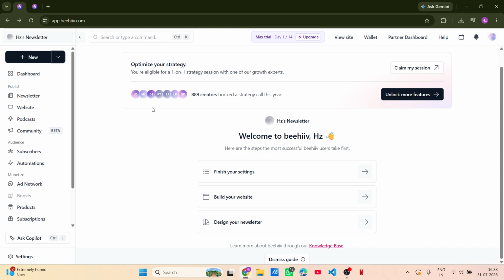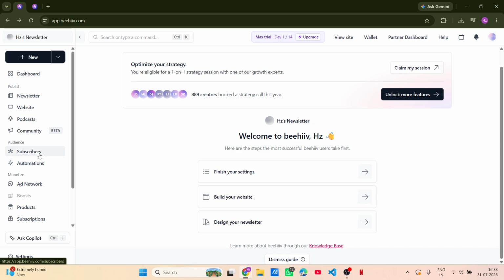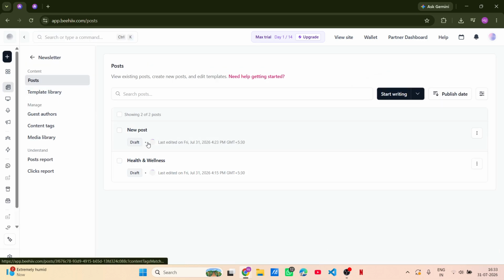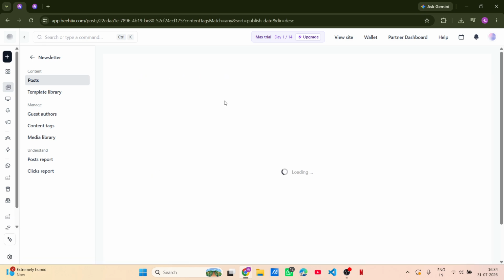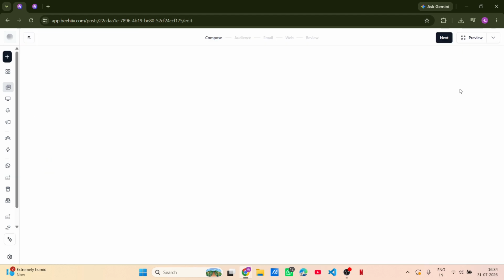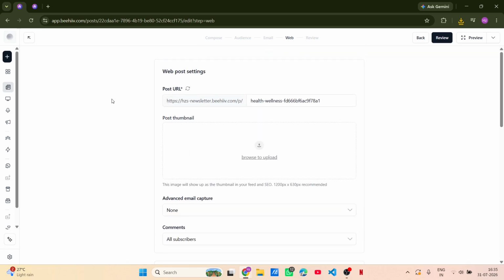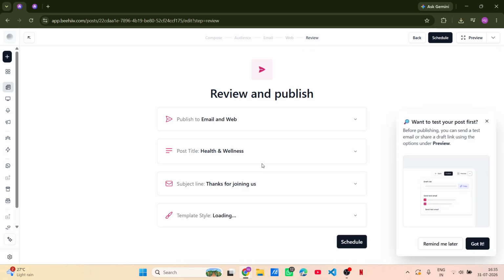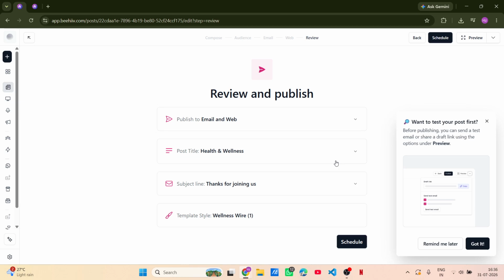How to Set Up a Welcome Email in Beehiiv (Step By Step) (2026 Guide)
Setting up a welcome email in Beehiiv can be frustrating when you're unsure of where to begin. This video shows you how to create an email template, customize your message content, and configure your audience settings for optimal engagement. After watching, you'll be able to implement a welcoming experience for your subscribers that makes a lasting impression.